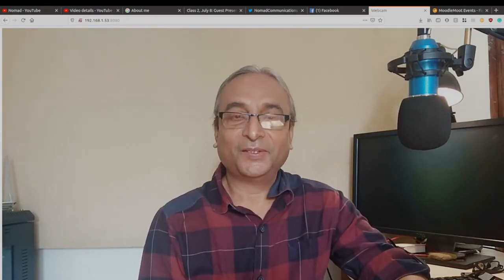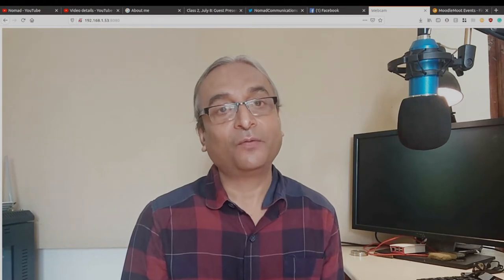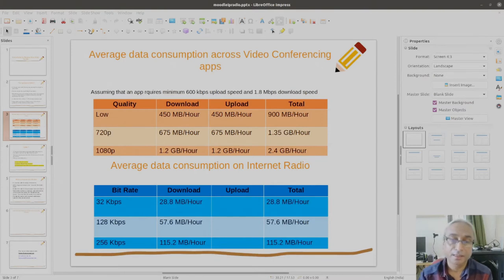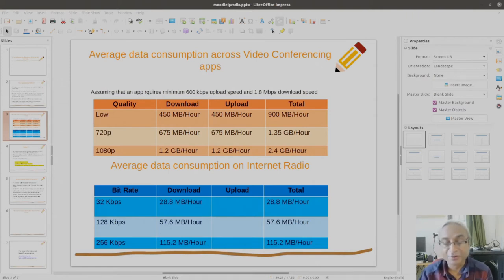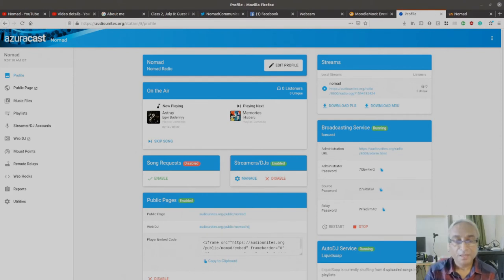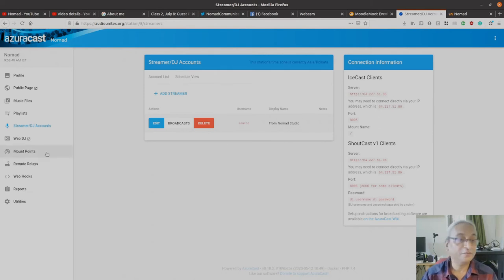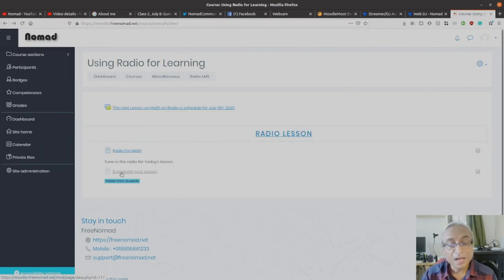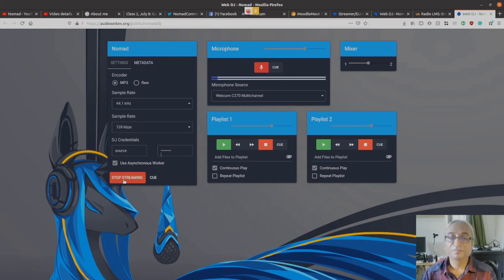How to use IP Radio for Teaching: My presentation at MoodleMoot - 2020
IP radio can help educators reaching out to their students easily. Most importantly it is really economical in terms of data consumption especially when most students in rural India or in other developing countries do not have access to unlimited data. Try out it is easy and fun.